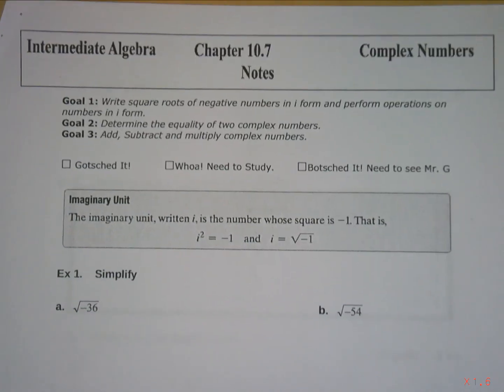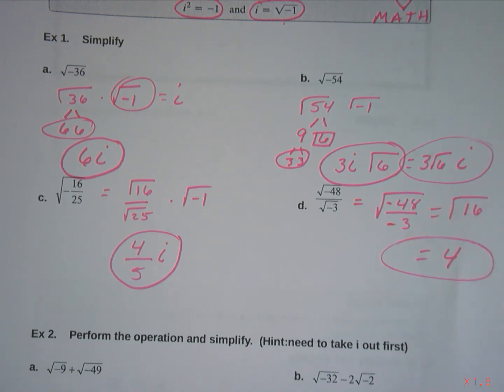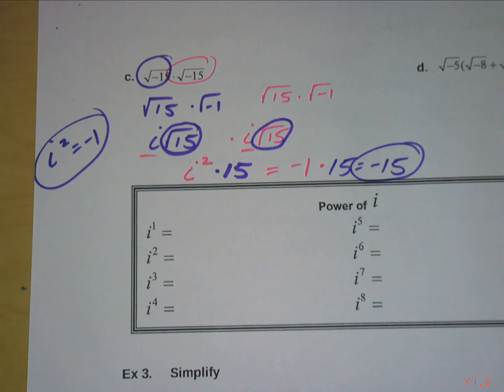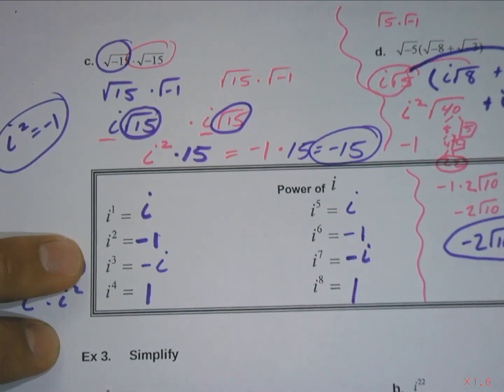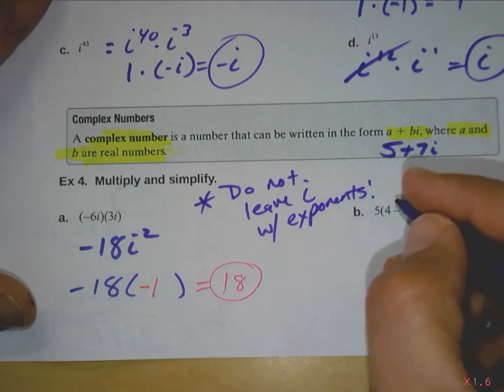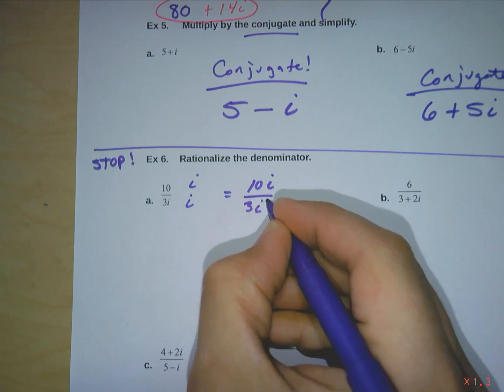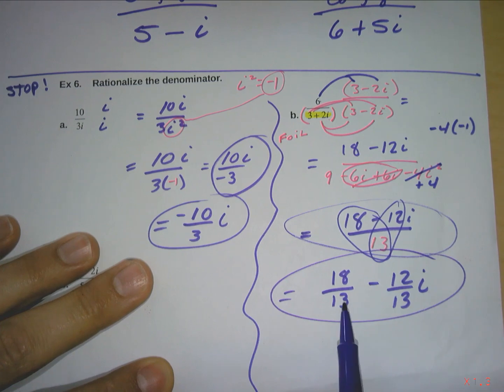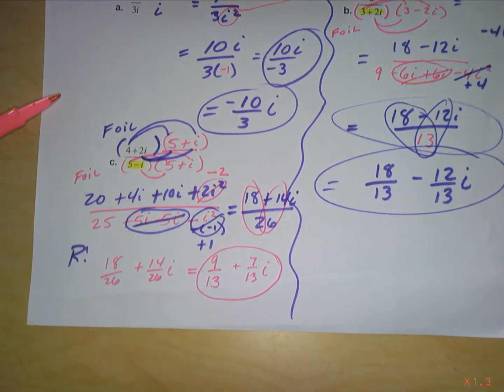Gotsch Int Alg Ch 10.7 Notes